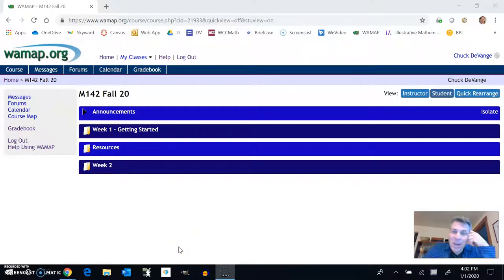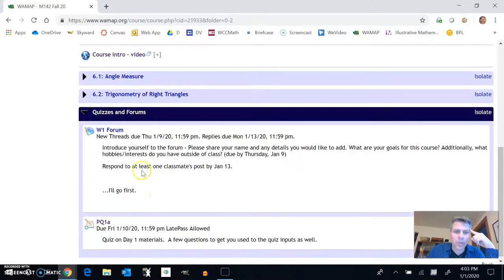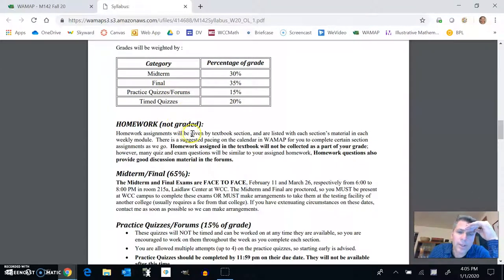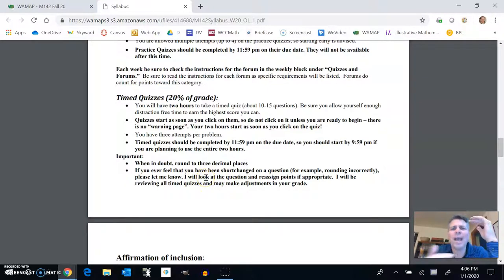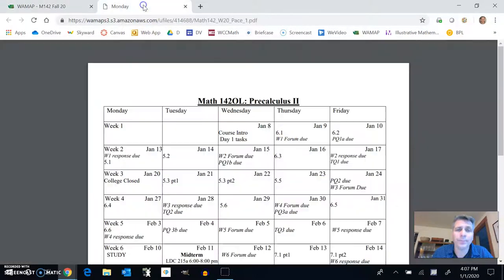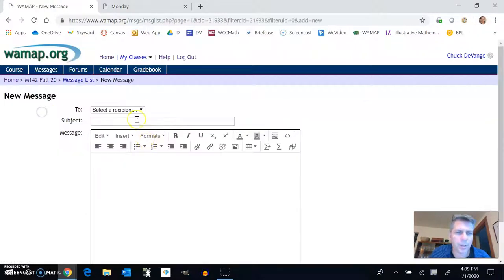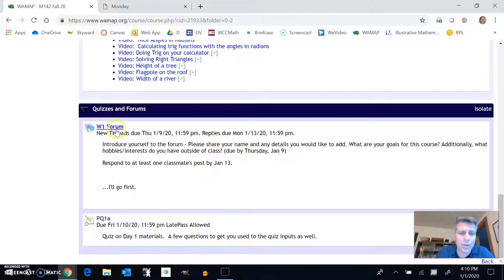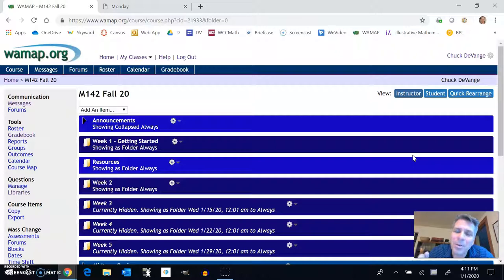m142 winter 20 intro